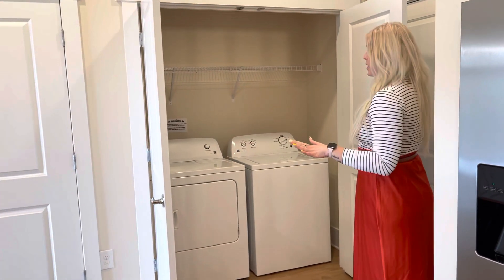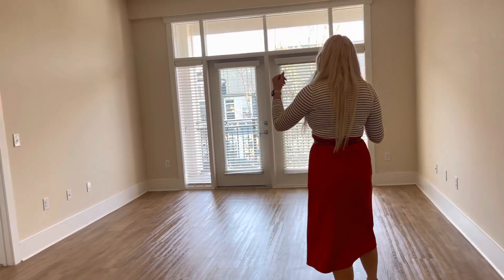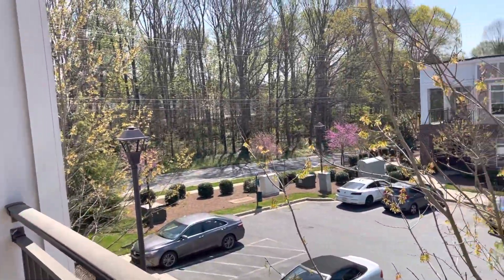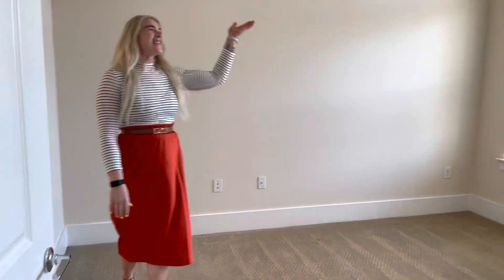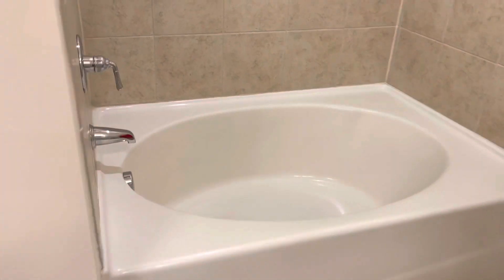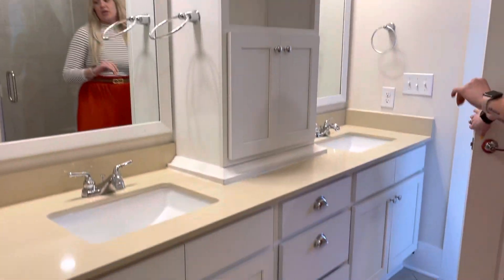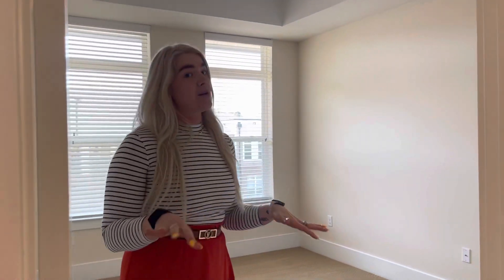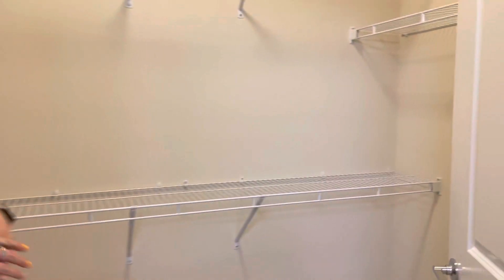2 Bedroom 2 Bathroom!! Move in Ready!!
Check out this stunning two-bedroom apartment near Lake Norman. Don’t forget to ask about our move in specials!!